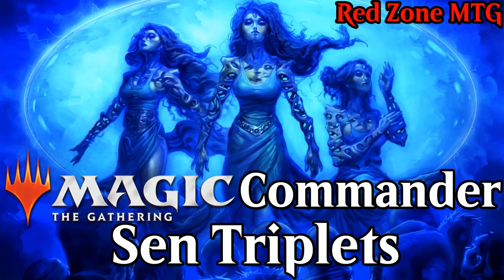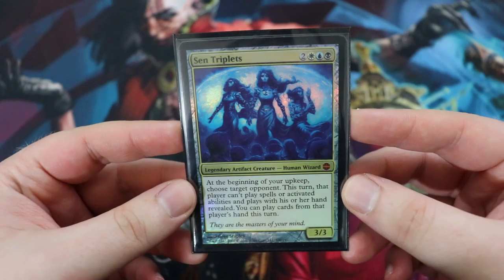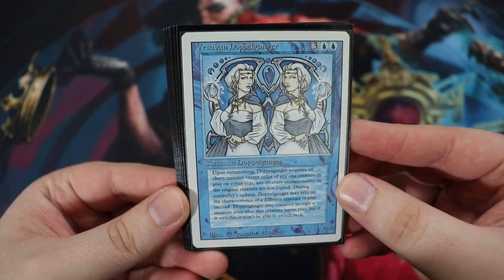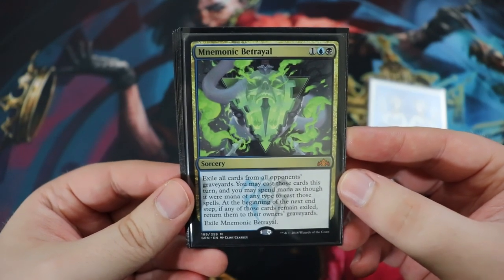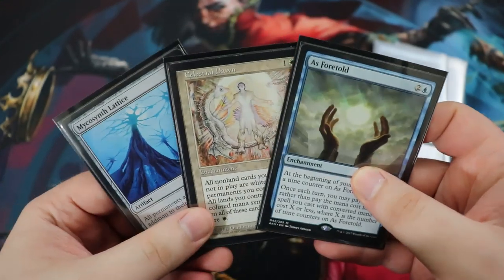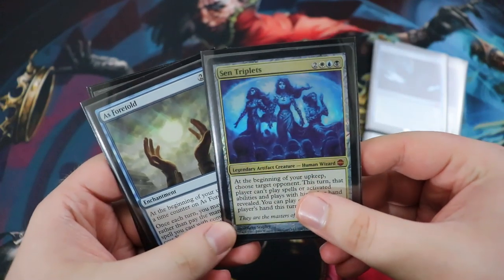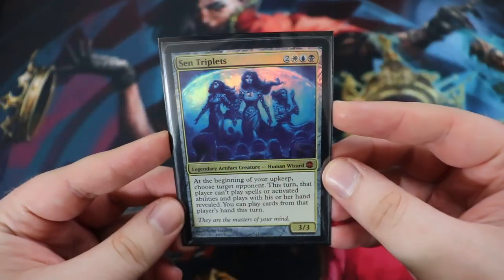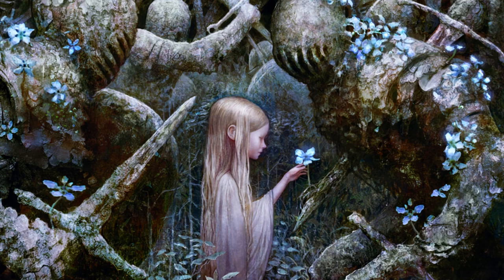Sen Triplets Commander Deck Tech ► Magic the Gathering Commander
The return of my Commander Deck Tech Series! Expect more every few weeks on Red Zone MTG!

TAGWALL